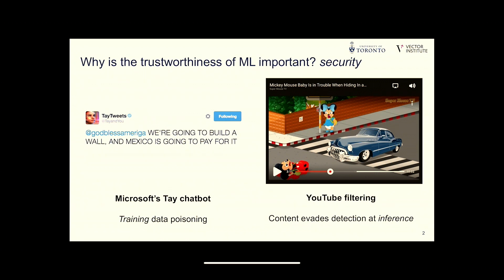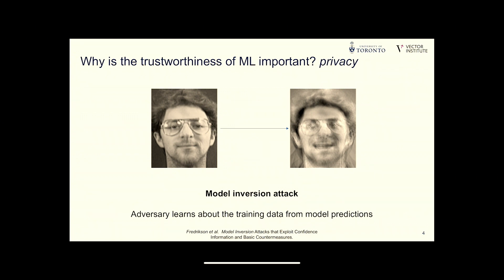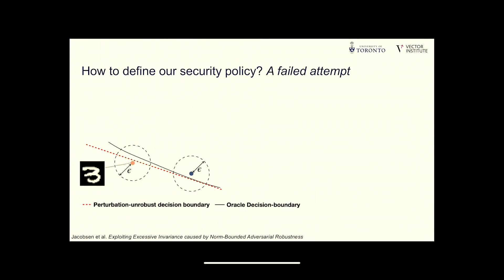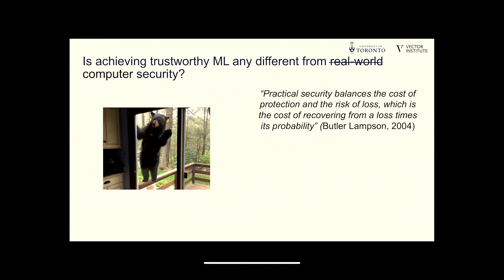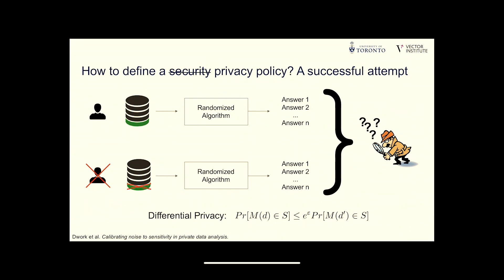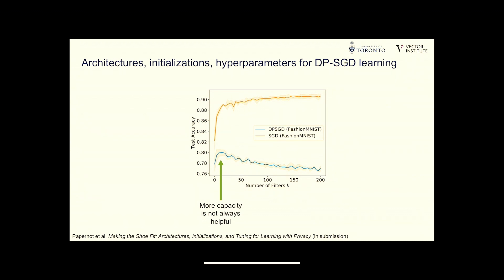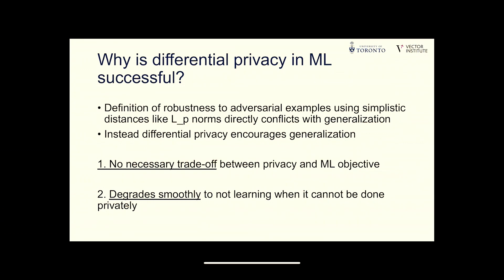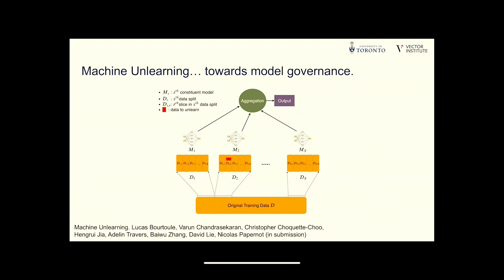USENIX Enigma 2020 - What Does It Mean for Machine Learning to Be Trustworthy?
What Does It Mean for Machine Learning to Be Trustworthy?

Nicolas Papernot, University of Toronto and Vector Institute

The attack surface of machine learning is large: training data can be poisoned, predictions manipulated using adversarial examples, models exploited to reveal sensitive information contained in training data, etc. This is in large parts due to the absence of security considerations in the design of ML algorithms. Yet, adversaries have clear incentives to target these systems. Thus, there is a need to ensure that computer systems that rely on ML are trustworthy.

Fortunately, we are at a turning point where ML is still being adopted, which creates a rare opportunity to address the shortcomings of the technology before it is widely deployed. Designing secure ML requires that we have a solid understanding as to what we expect legitimate model behavior to look like.

In this talk, we lay the basis of a framework that fosters trust in deployed ML algorithms. The approach uncovers the influence of training data on test time predictions, which helps identify poison in training data but also adversarial examples or queries that would potentially result in a leak of private information. Beyond immediate implications to security and privacy, we demonstrate how this helps interpret and cast some light on the model's internal behavior. We conclude by asking what data representations need to be extracted at training time to enable trustworthy machine learning.